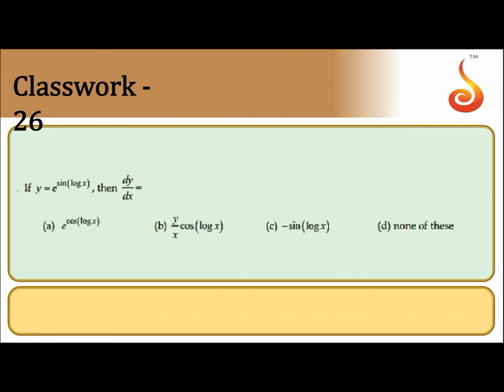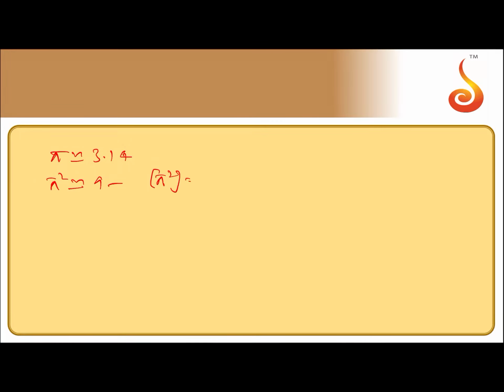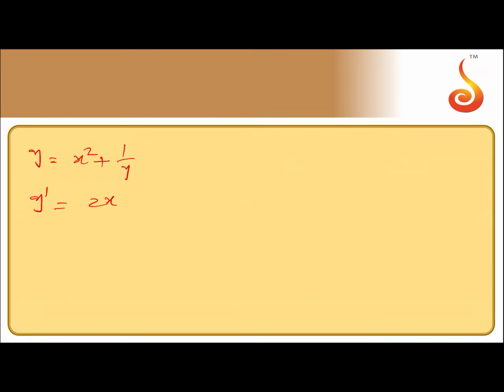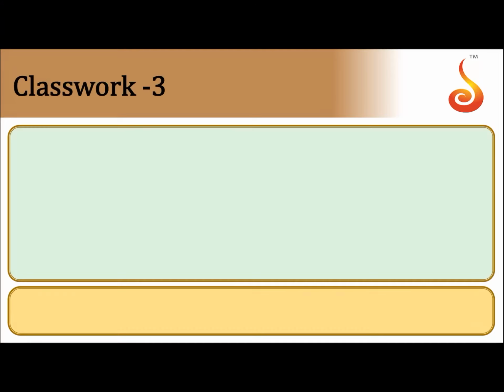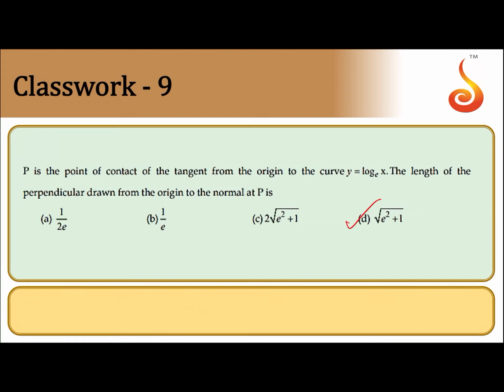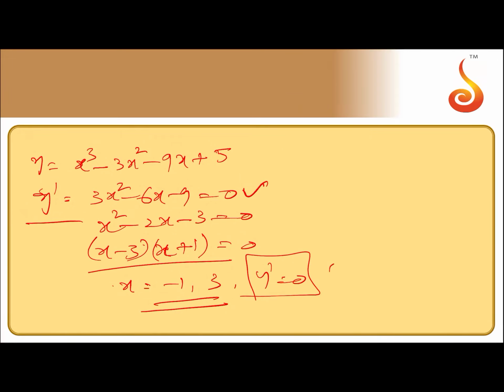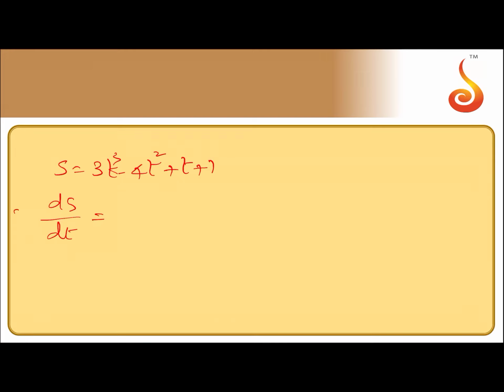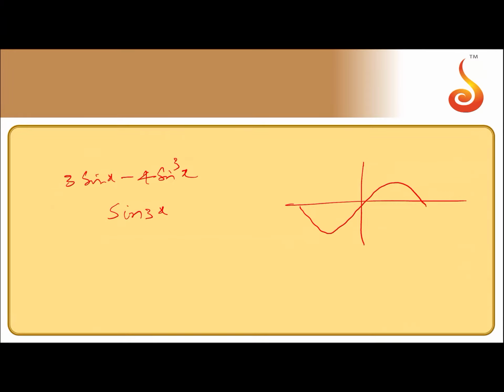Deeksha Online | KCET/EAMCET | Maths | Differential Calculus — Problem Solving (Part 2) | 18-04-2020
Welcome to Deeksha Online Classes for KCET/EAMCET! This lecture will cover Part 2 of Problem Solving from the chapter — Differential Calculus. We will focus on Problems of Derivatives and Application of Derivatives. We are sure you will have an effective learning experience.